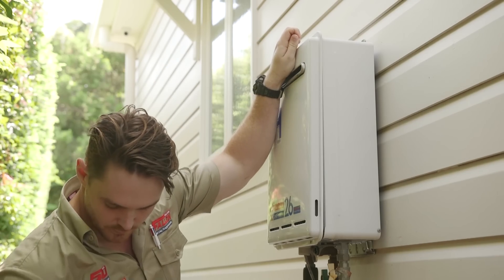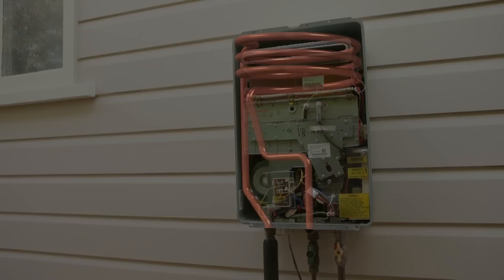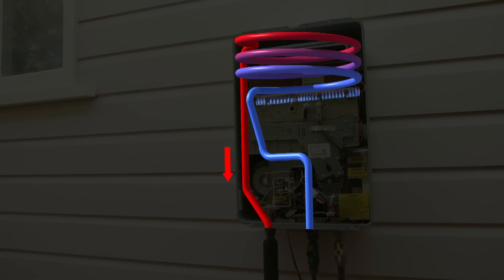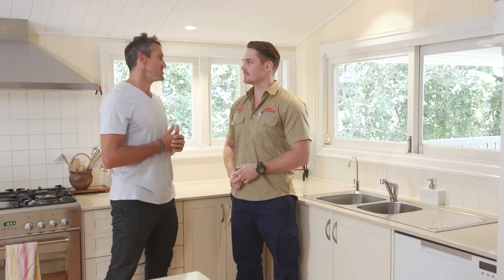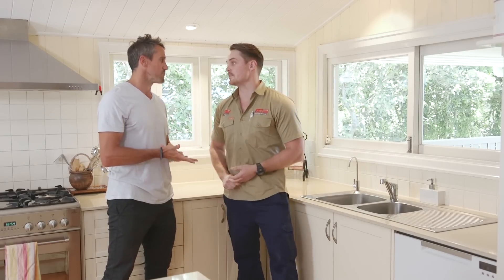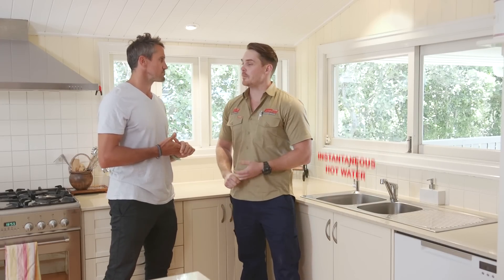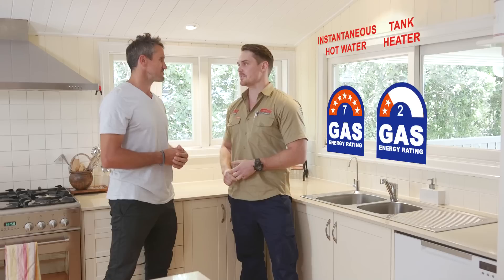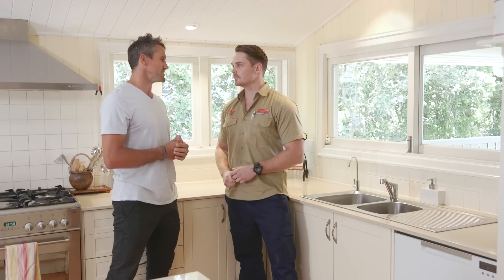The Benefits of an Instantaneous Hot Water System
This video explores the difference between traditional tank hot water systems and the rise in popularity of instantaneous, or 'tankless' hot water systems.